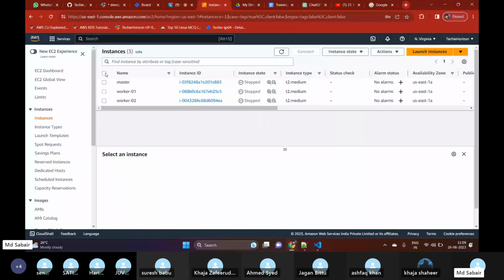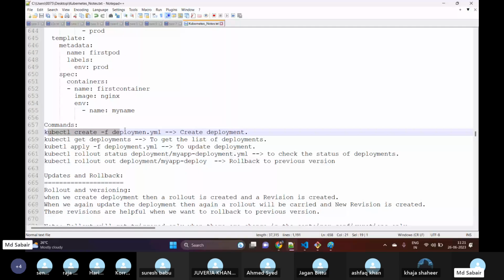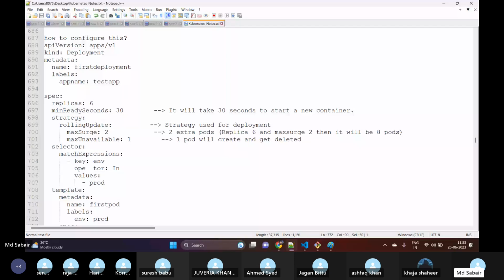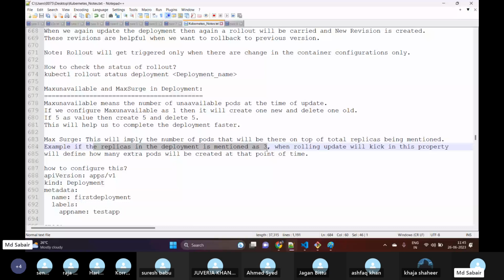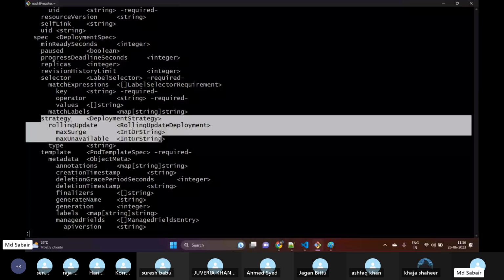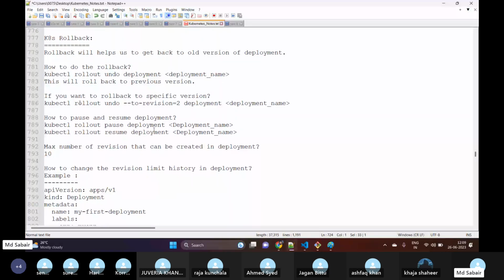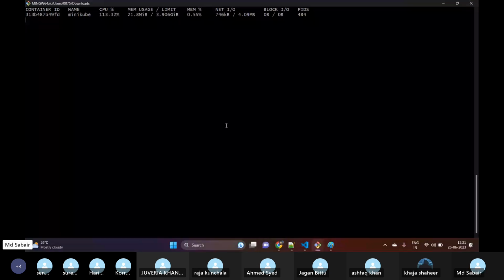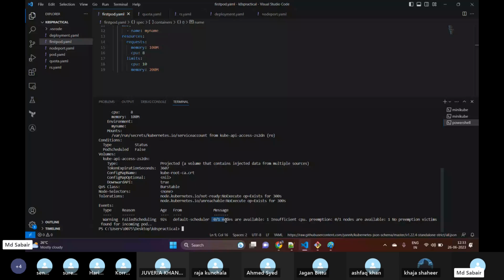44 Kubernetes Deployment,Limit Resources